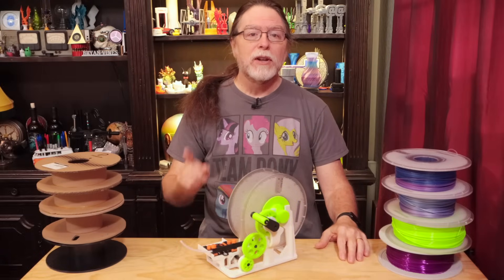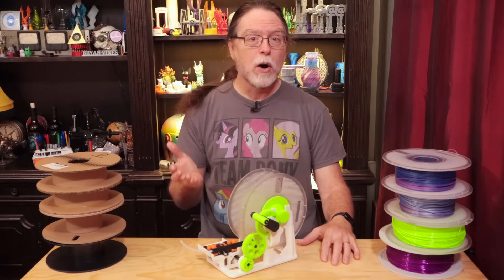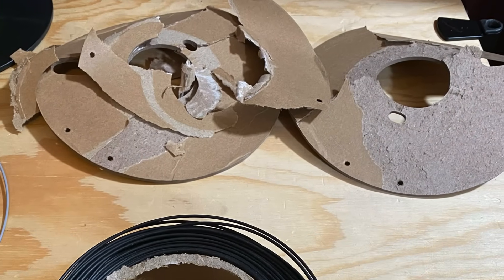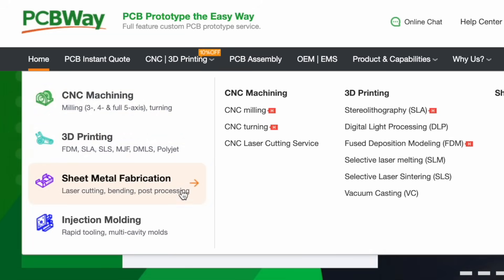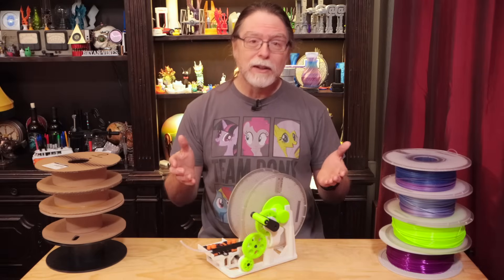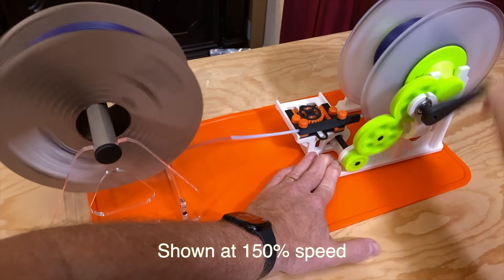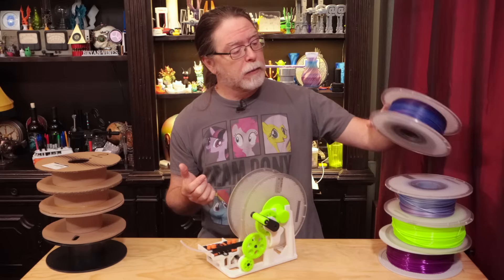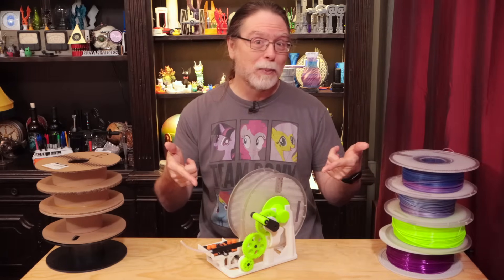Respool Your 3D Printer Filament With Ease!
Hello, 3D Printing friends! Today we're taking a look at a really cool 3D printed filament respooler! It's a simple way to transfer filament from one spool to another, and it even takes care of keeping the winding even from left to right.

• PTFE Tubing
• M3 x 6 screws

CHAPTERS
00:00 Introduction
00:40 The Problem
02:34 And now, a word from our sponsor.
03:19 The Solution
05:37 Closing